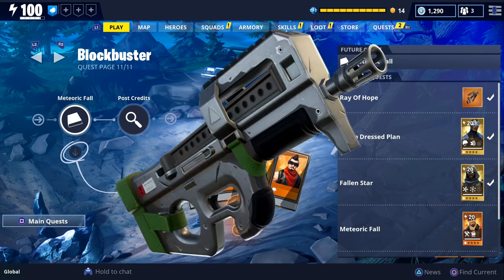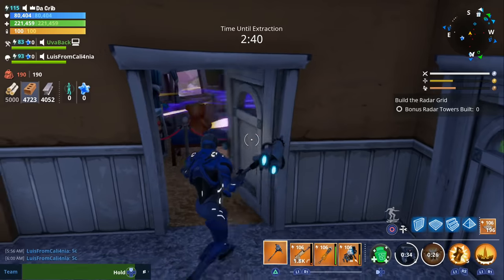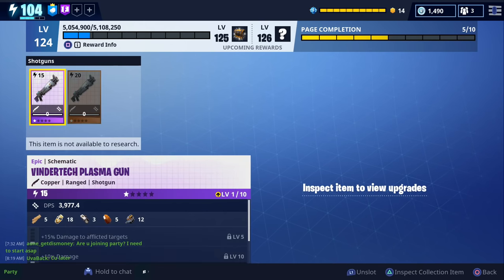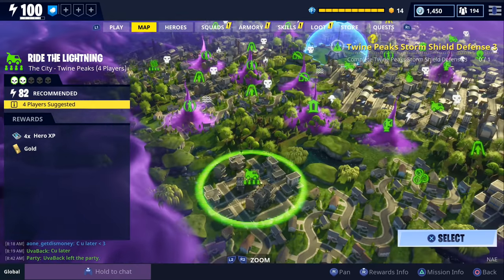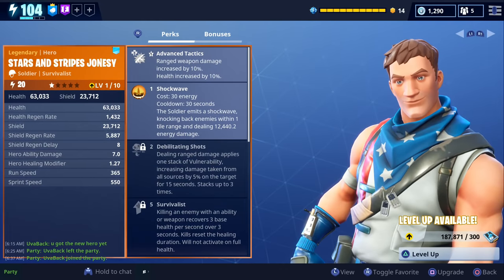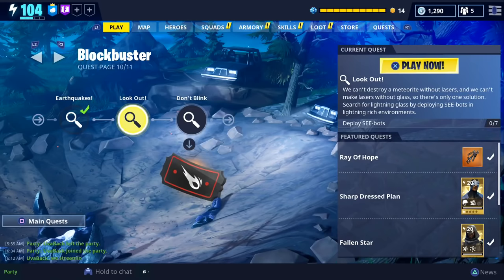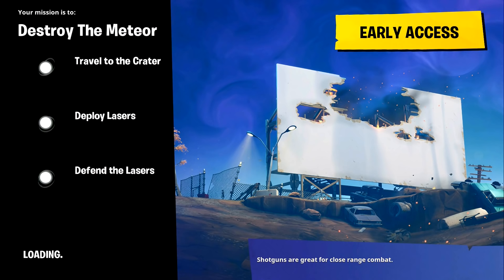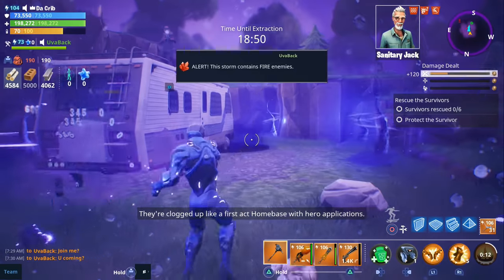FORTNITE - Save The World Blockbuster Finale (New Weapons, Independence Day Heroes, And XP Farm)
You can also recruit mythic heroes!

Valentine's Event...

Christmas Event.

Vindertech Event.

Halloween Heroes...